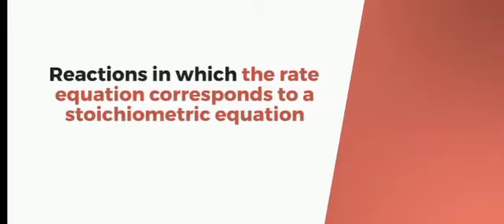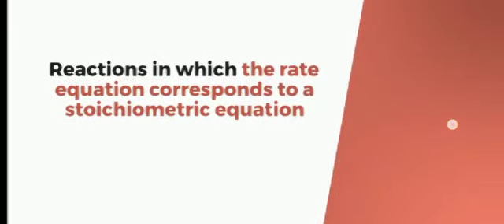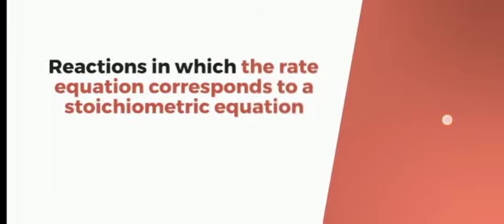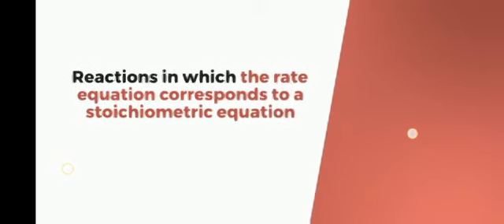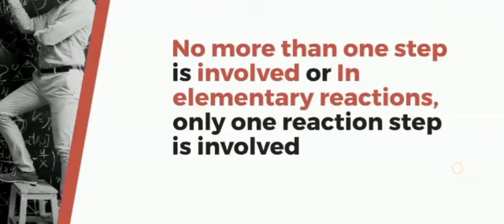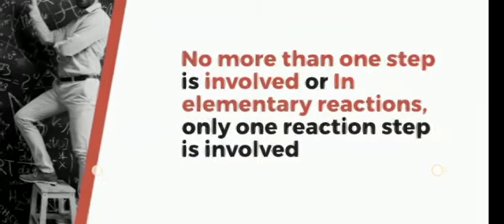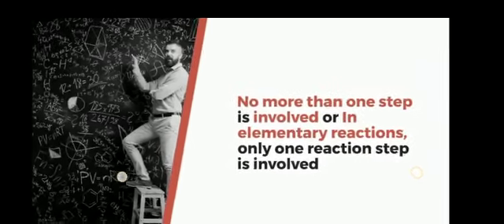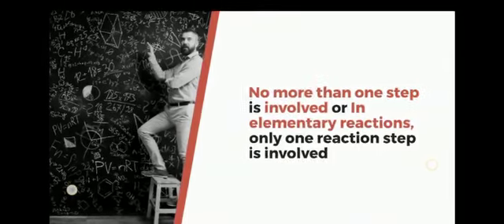Elementary and non Elementary Reaction.|elementary VS non elementary||advance knowledge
Topic.
            Elementary and non Elementary Reaction.